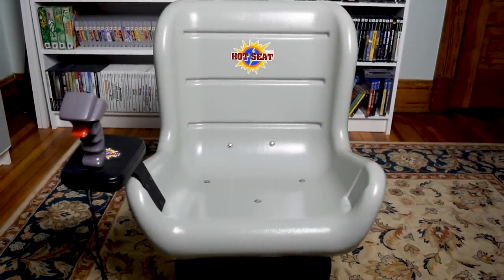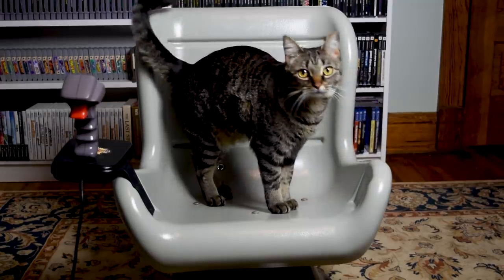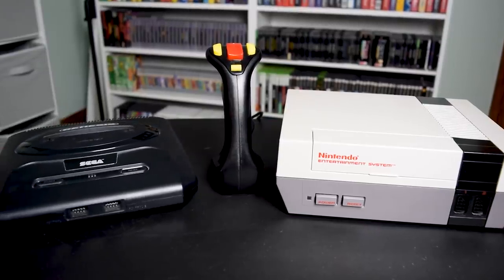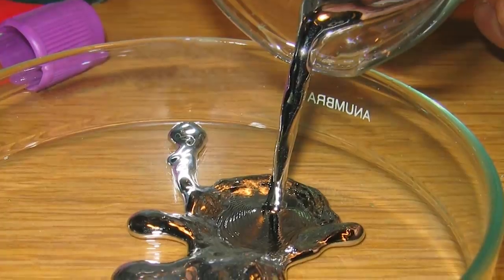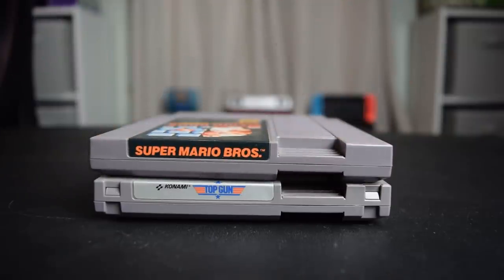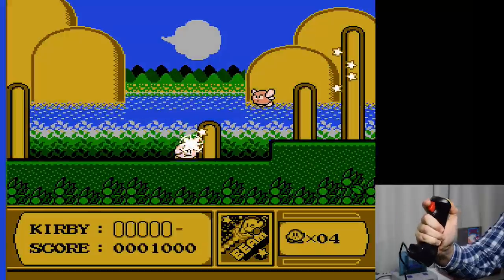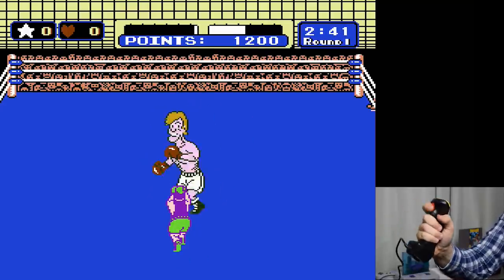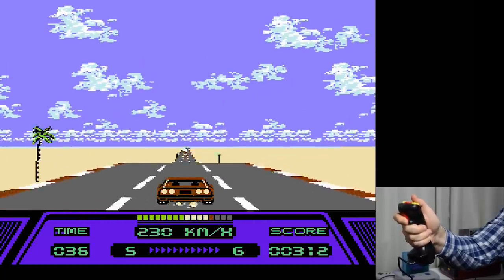The Hot Stik: Motion Controls on the NES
Remember the video on the NES Hot Seat? I thought it was the only product Power to the 10th Inc put out. Turns out I was wrong. This is the NES Hot Stik, a motion-controlled joystick! Does it work? Will it poison you with mercury? Find out more!